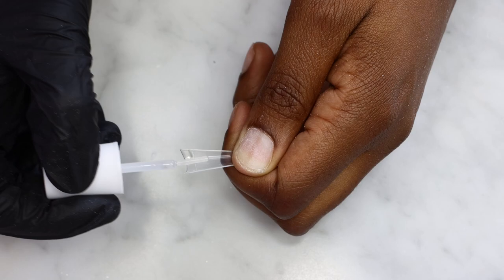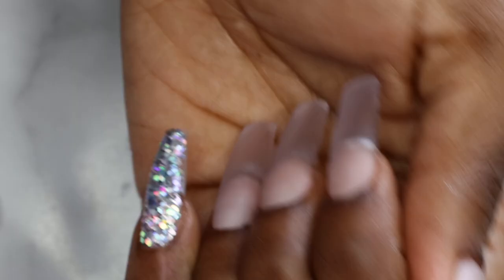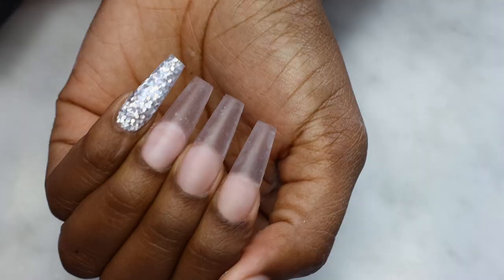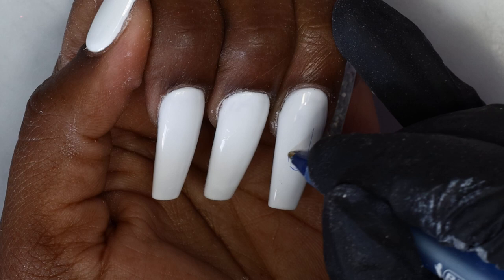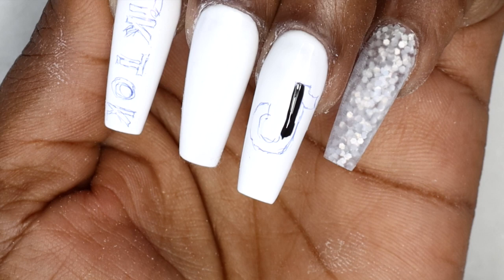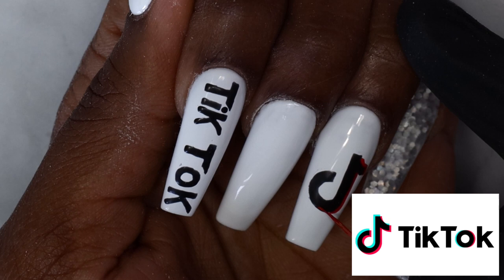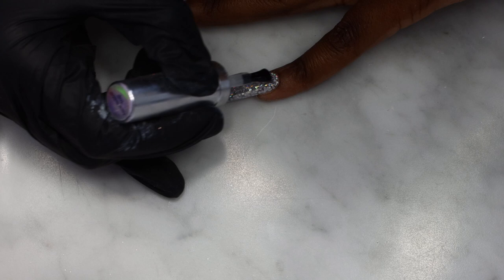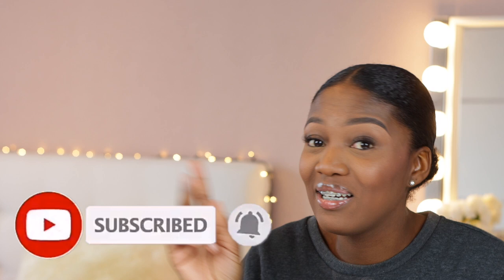HOW TO: Tik Tok Nails | Glitch Effect Nail Art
Heluuur, Welcome back guys, if you are new, WELCOME xx
In this video I'm going to make a tik tok nail design that I saw on the channel of Nail Nails.

We are almost at 30k and I will be doing a 30k GIVEAWAY!